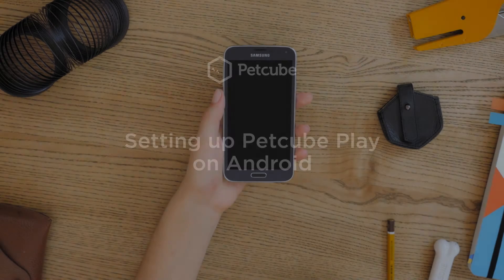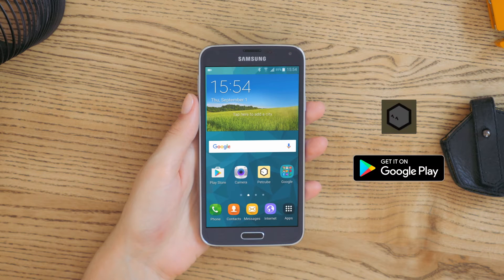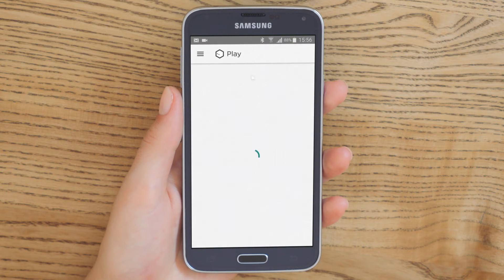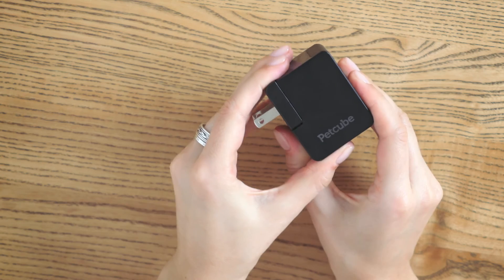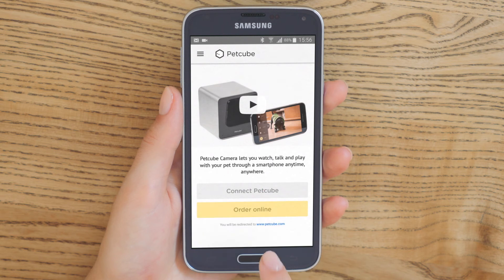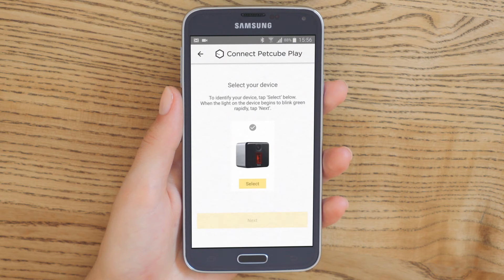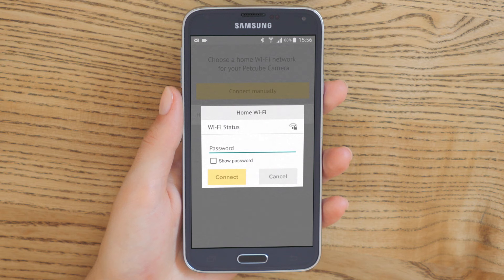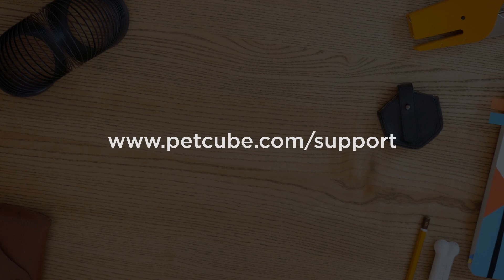Petcube Play Android Setup Guide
Welcome to Petcube! We'll walk you through a few easy steps to use the Petcube app on Android, connect with your Petcube Play, and start watching your pet live.

Still have more questions?

Give us a call at 1-844-74-PCUBE